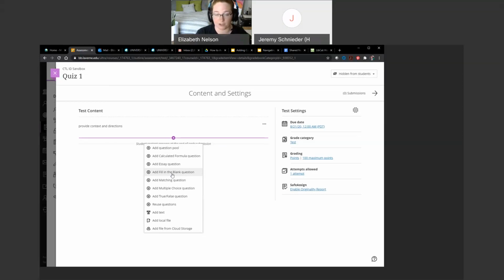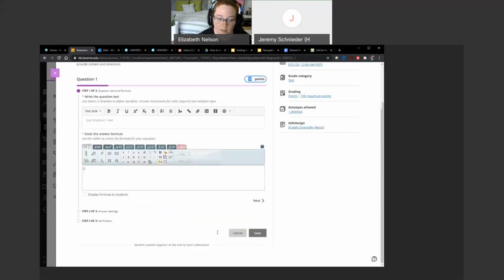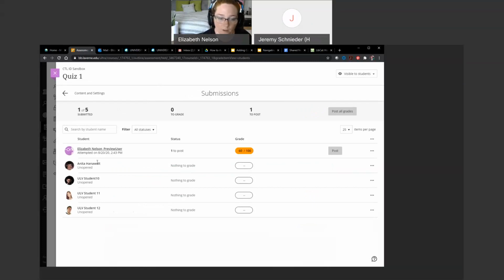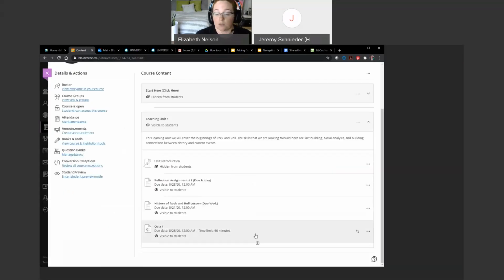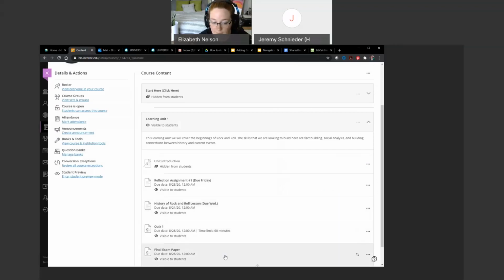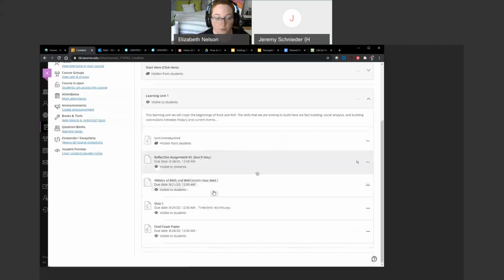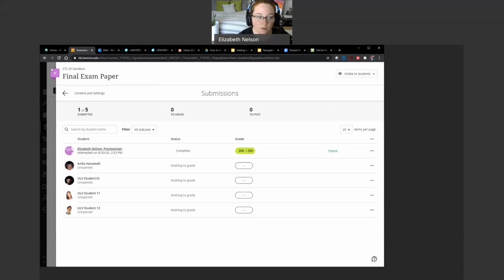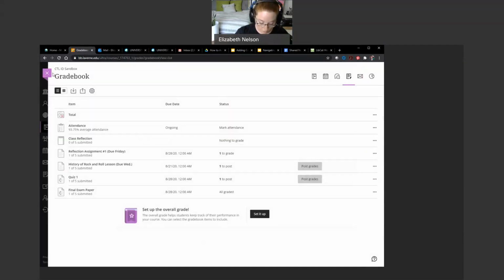How to Build Tests in Blackboard Ultra